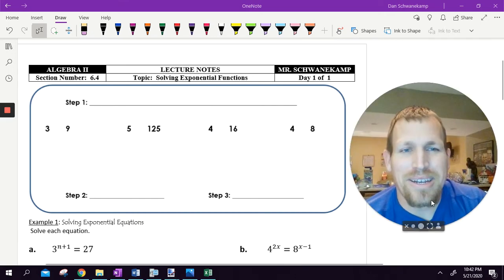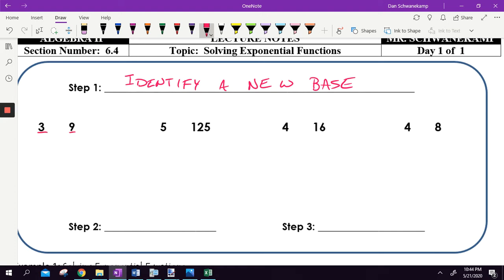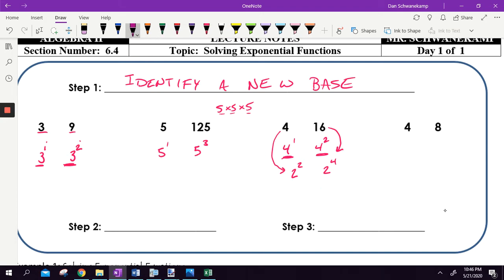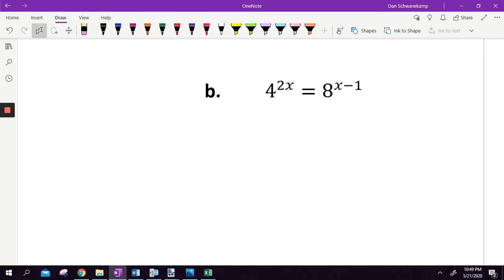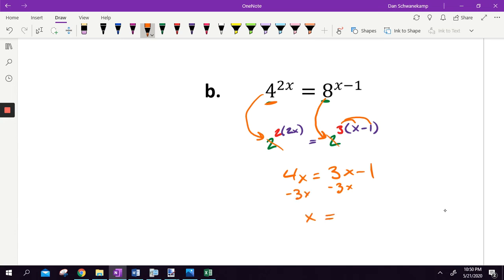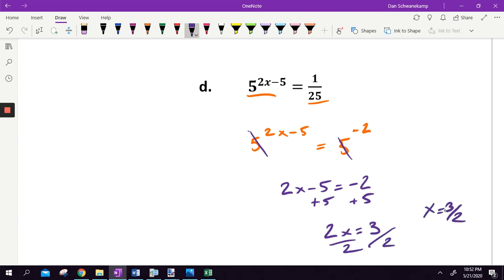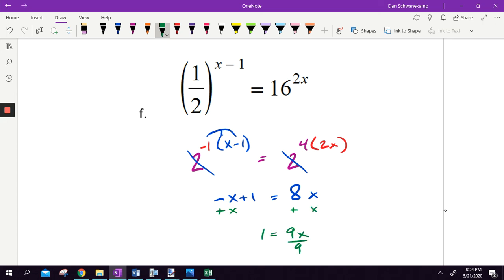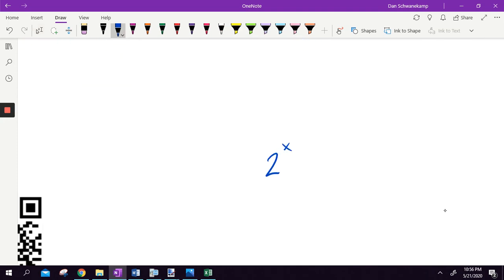Solving Exponentials without logs